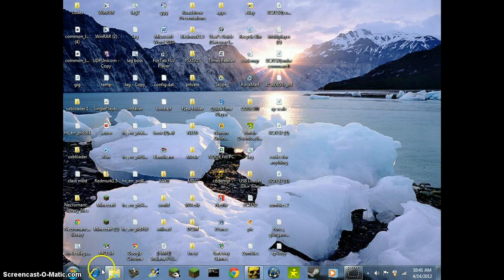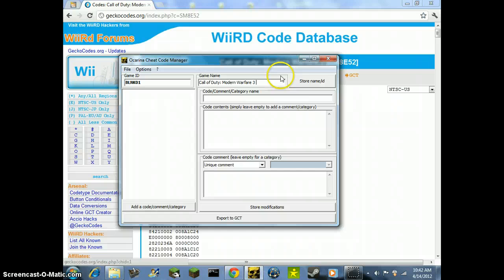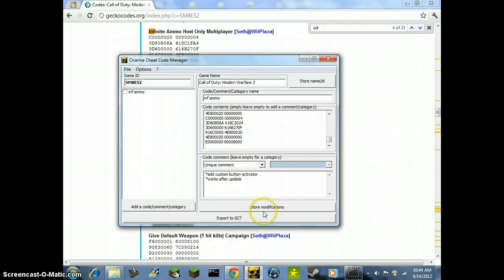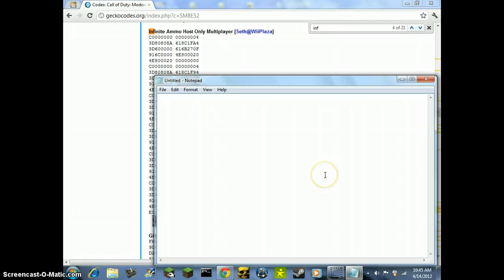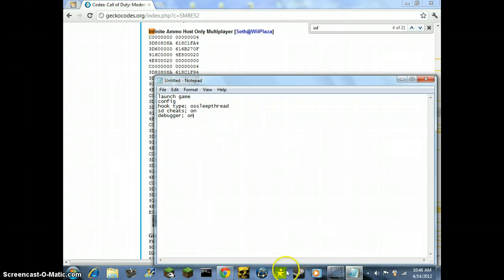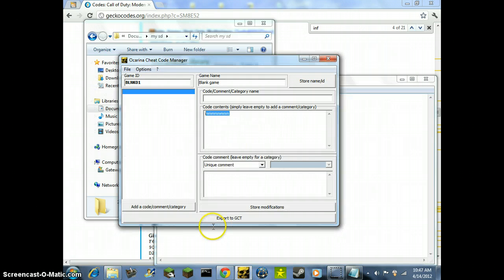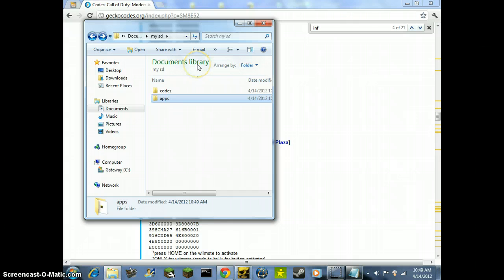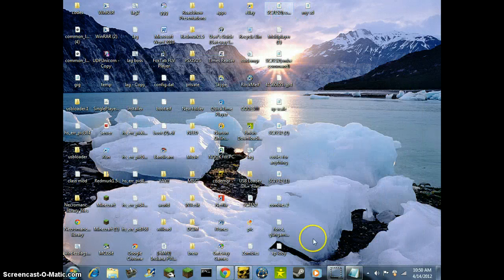how get hacks for wii